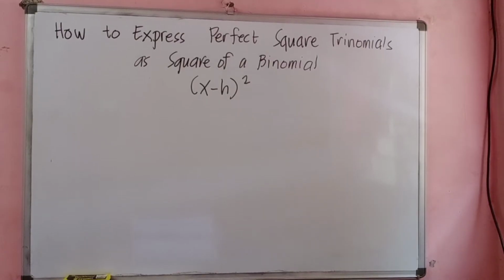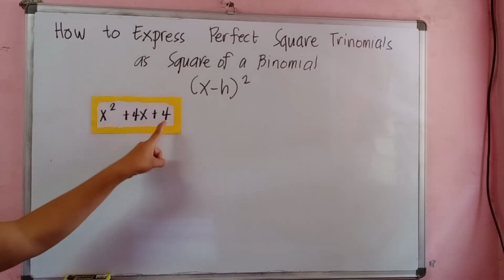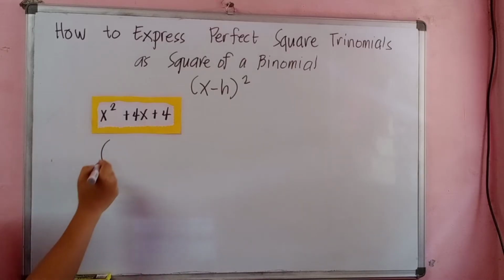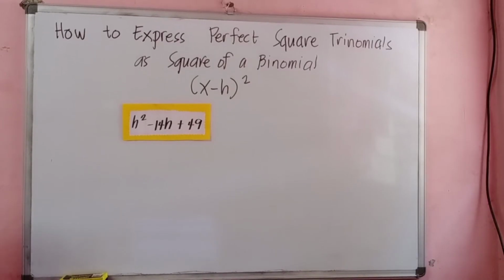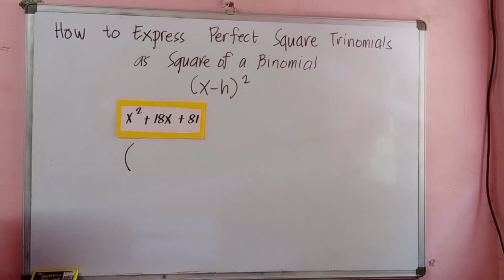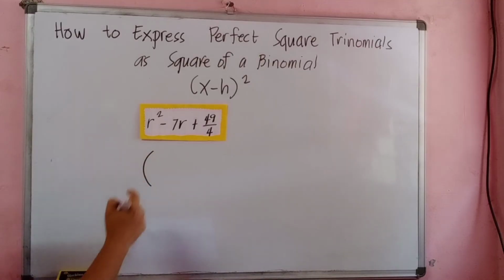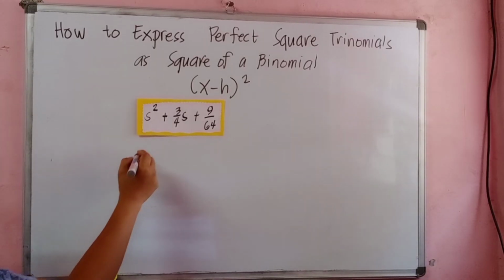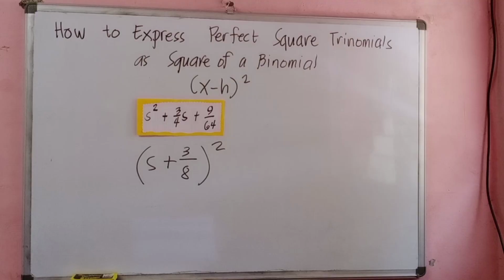Module 1. Lesson 2C. Activity 2: Perfect Square Trinomial to Square of a Binomial